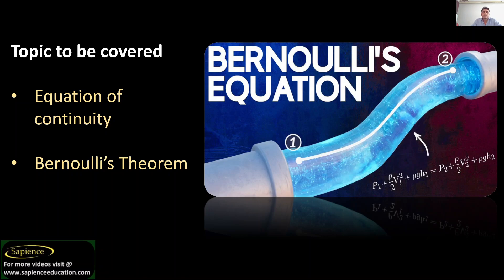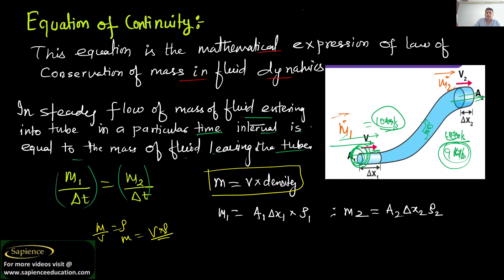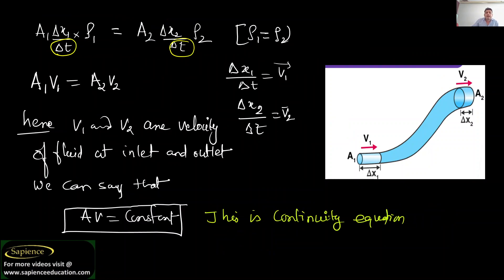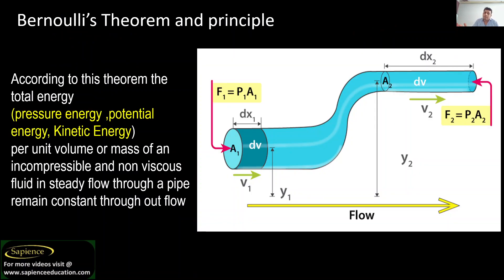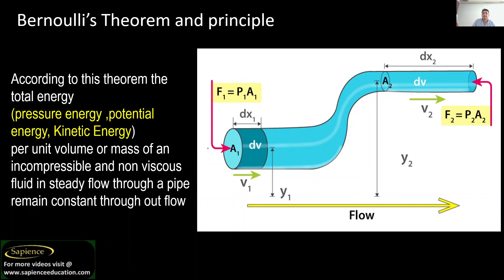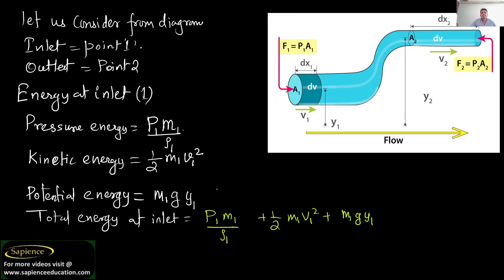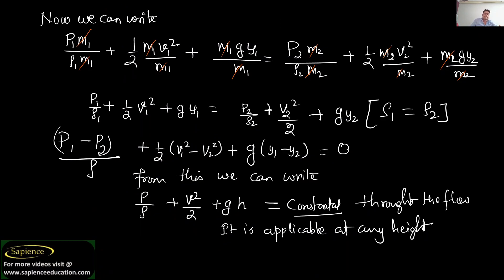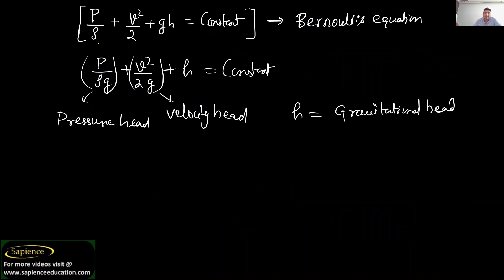Mechanical Properties of Fluid | PART 4 | Class 11 Physics |Bernoulli's Theorem| sapience Education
Title: Physics Class 11 Mechanical Properties of Fluids - Master the Concepts for NEET, JEE, and CBSE
Description:

🌊 Bernoulli's Theorem 🌊
Bernoulli's Theorem is a fundamental principle in fluid dynamics that reveals the relationship between the pressure, velocity, and elevation of a fluid in motion. Join us as we uncover the mystery behind this theorem and learn how it explains phenomena such as lift in aviation and the flow of blood in our circulatory system.

📝 Bernoulli's Equation 📝
We'll break down the Bernoulli's Equation, a mathematical representation of the theorem, which is crucial in understanding fluid flow in a wide range of applications, from aviation and hydraulics to weather patterns.

🔄 Continuity Equation 🔄
Next, we'll explore the Continuity Equation, another crucial concept in fluid dynamics. This equation describes the conservation of mass in fluid flows, highlighting how the flow rate and cross-sectional area are interconnected. It's a vital tool for engineers and scientists in various fields.

🚀 Key Takeaways 🚀

Understand the principles behind Bernoulli's Theorem and its real-world applications.
Learn how to apply the Bernoulli's Equation to analyze fluid flow.
Gain insights into the Continuity Equation and its significance in fluid dynamics.
Join us on this educational journey into the world of fluid dynamics!

Stay curious, and let's explore the captivating world of fluid dynamics together!

Download the Sapience Education app for Android and iOS to access all of our video lessons on the go.

Welcome to Sapience Education! 🔬 If you're a Class 11 Physics student, preparing for CBSE, NEET, or JEE exams, you're in the right place. In this video, we're diving deep into the fundamentals of "Stress, Strain, and Rigid Bodies" from the Mechanical Properties of Solids chapter. 📚

Key Topic to be covered
Mechanical Properties of Fluids
Pressure due to a fluid column
Pascal's law and its applications
Effect of gravity on fluid pressure
Viscosity
Stokes' law
Terminal velocity
Streamline and turbulent flow
Critical velocity
Bernoulli's theorem and its simple applications
Surface energy
Surface tension
Angle of contact
Excess of pressure across a curved surface
Application of surface tension ideas to drops, bubbles, and capillary rise

neet T
JEE
CBSE
Sapience Education
This description is effective because it:

Is clear and concise
Accurately describes the content of the video
Is relevant to the target audience (NEET, JEE, and CBSE students)
Uses strong keywords that students are likely to search for
Includes a call to action (download the Sapience Education app)
Promotes the Sapience Education brand

The journey doesn't stop there; we'll also venture into the fascinating world of fluid viscosity, Stokes' law, terminal velocity, and differentiate between streamline and turbulent flow. You'll grasp the critical velocity concept, as well as witness Bernoulli's theorem in action with practical applications.

But wait, there's more! We'll unravel the mysteries of surface energy and surface tension, discuss the angle of contact, and explore how excess pressure operates across curved surfaces. We'll even demonstrate the application of surface tension concepts to intriguing phenomena such as drops, bubbles, and capillary rise.

Whether you're gearing up for your NEET or JEE exams or following the CBSE board curriculum, this video will provide you with invaluable insights into the world of fluid mechanics.